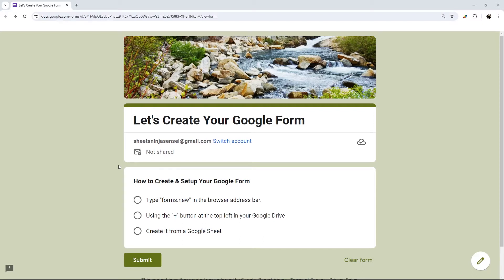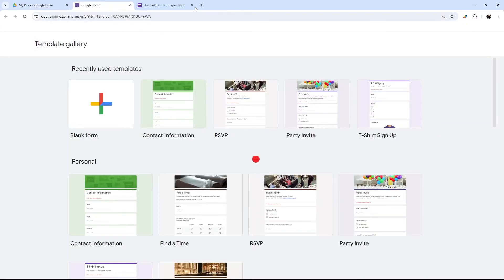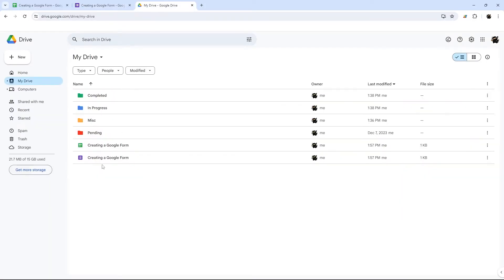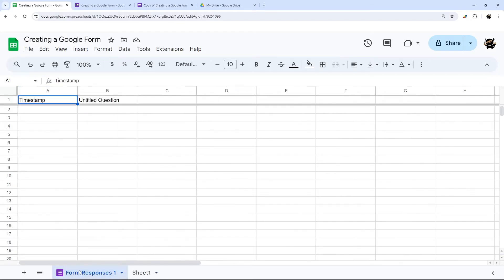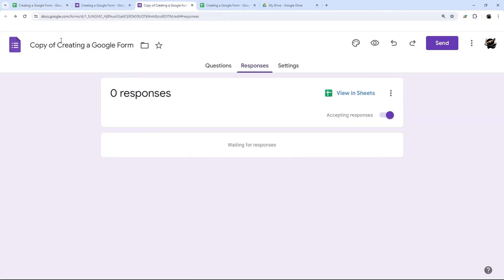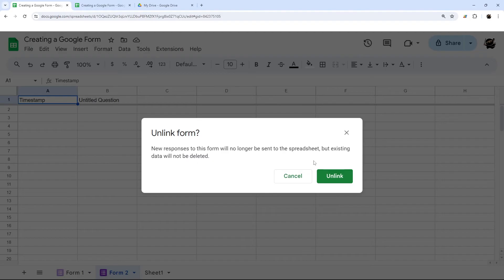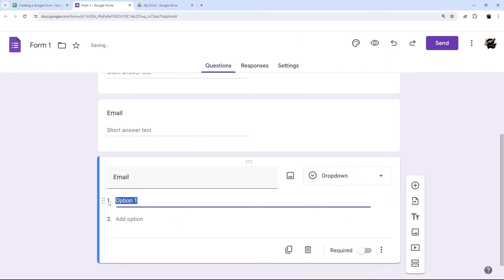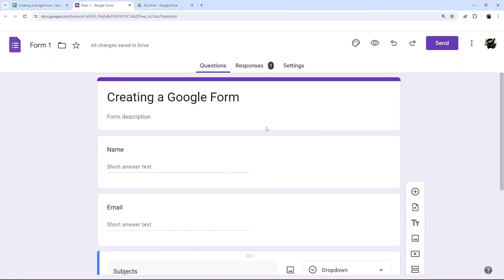Beginner's Easy Guide to Creating Google Forms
In this introductory video, I show you the 3 ways to create a Google Form, how to connect it to a Google Sheet, the basics of adding questions, and managing multiple forms.

0:00 Intro
0:21 1. Sheets.New
0:33 2. Google Drive
1:02 3. Google Sheets
1:22 Where Is My New Google Form?
1:50 Copy a Form
2:09 Set Response Destination
3:19 Managing Multiple Forms
4:37 Add & Edit Questions
6:08 Conclusion